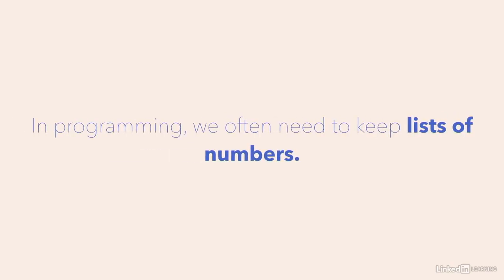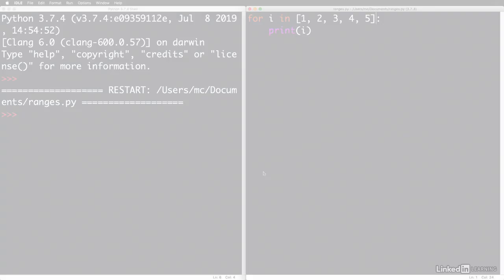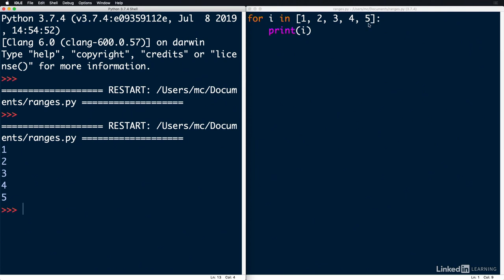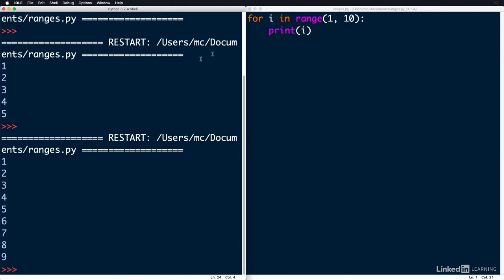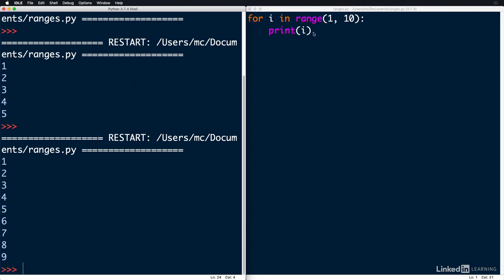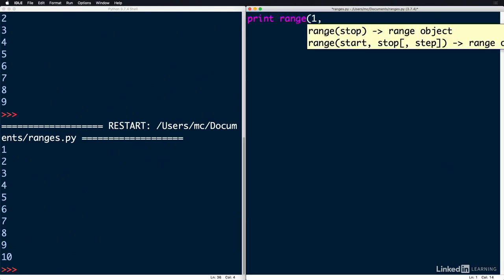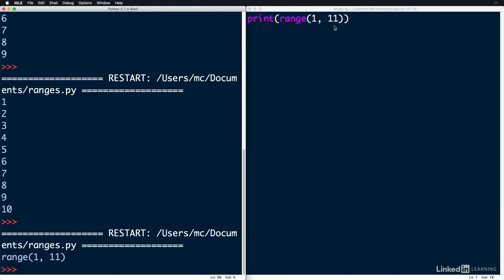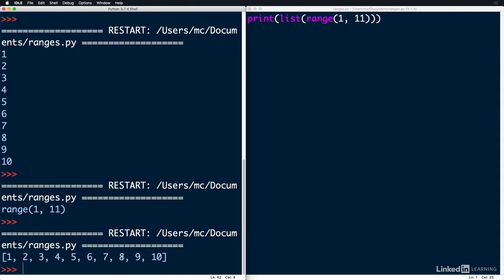Ranges | Teach Rack | teachrack.com